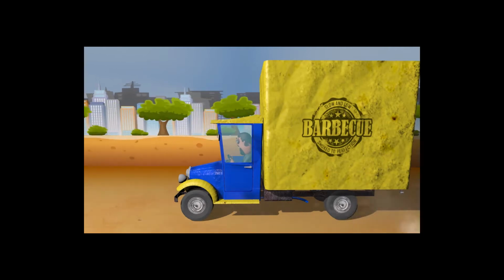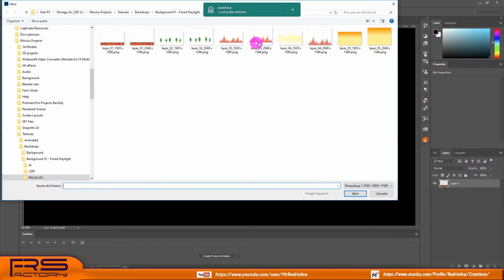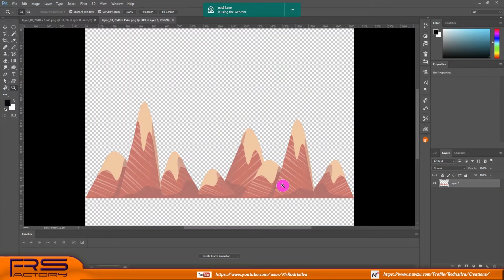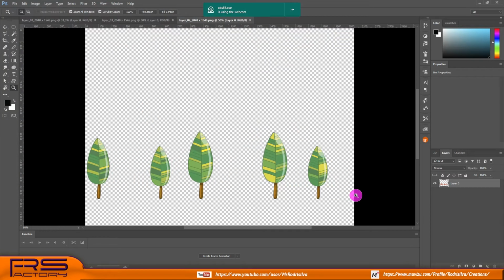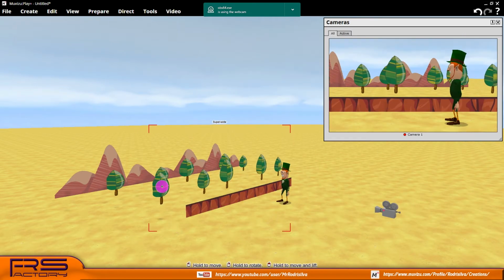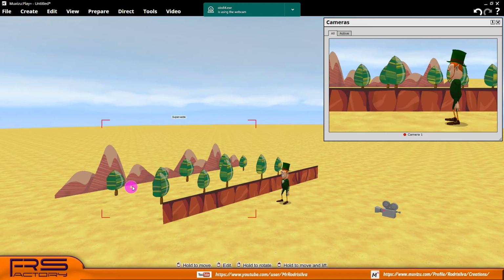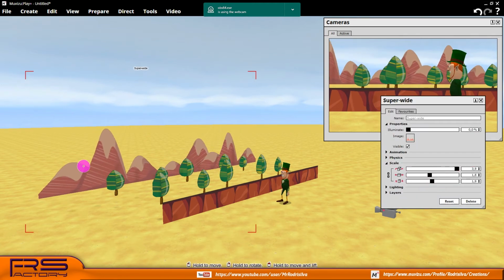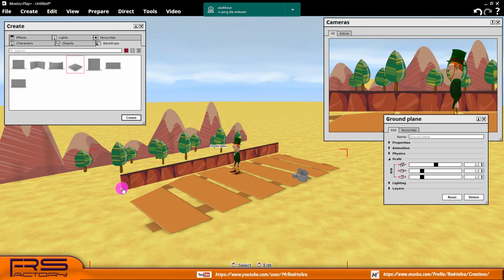Parallax effect in Muvizu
How to run a traditional animation parallax effect in Muvizu,